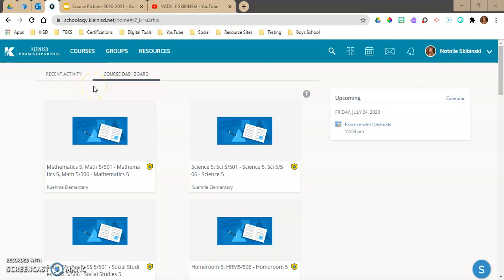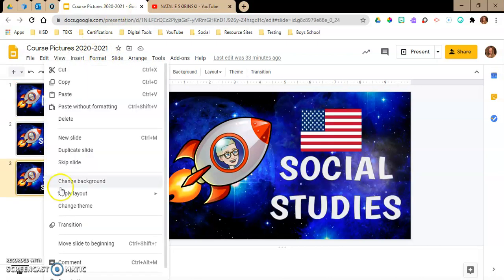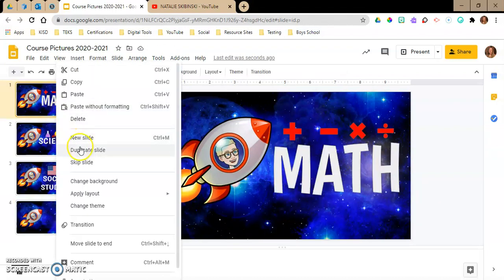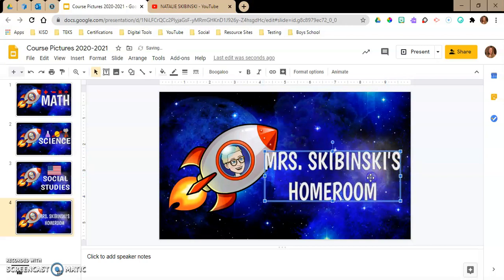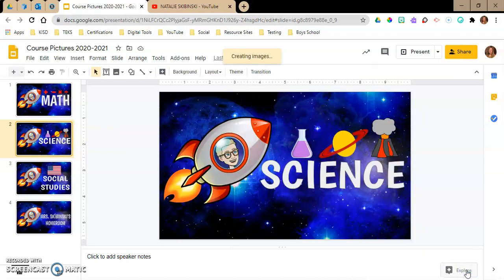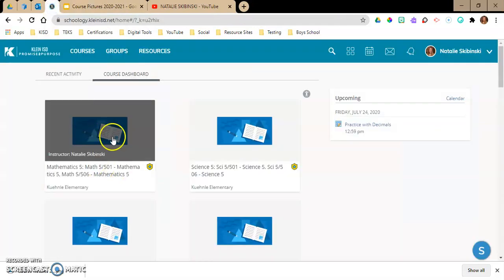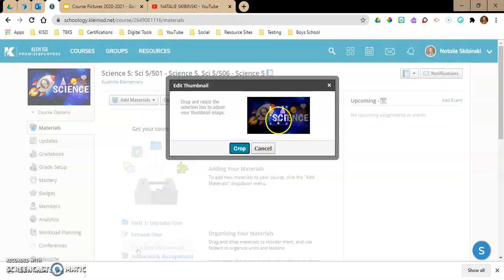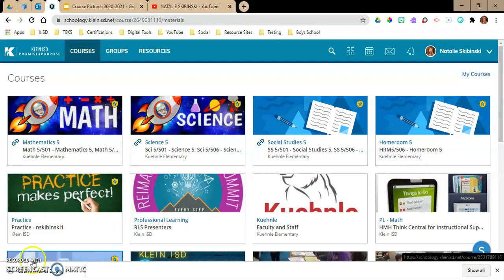Creating & Changing Course Pictures in Schoology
This video shows how to create course pictures using Google Slides. Also, it goes over how to upload those pictures into your Schoology course to help differentiate courses for your students! Here is the template I used Feel free to use this in your Schoology courses!